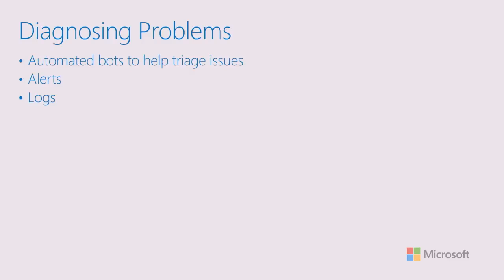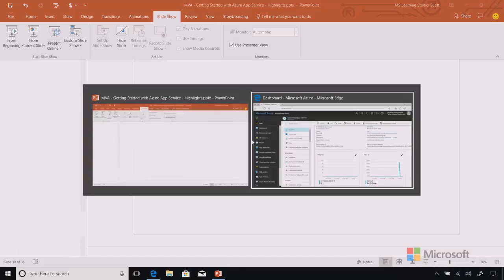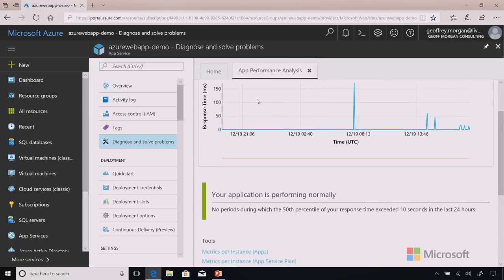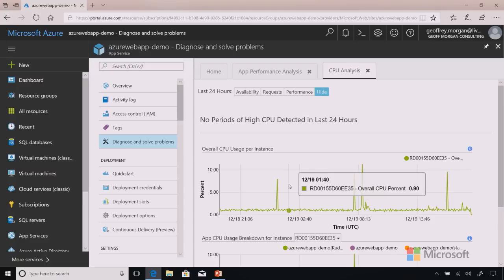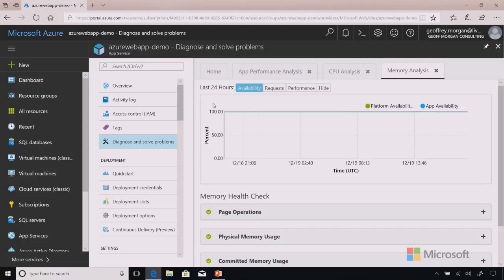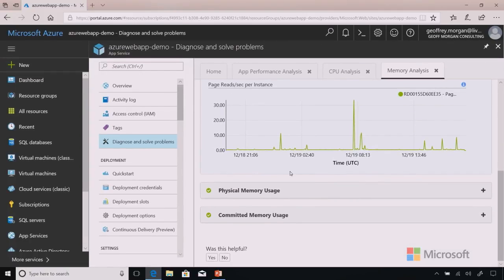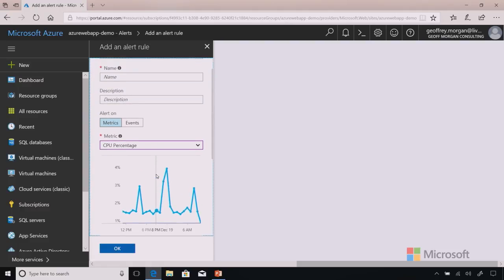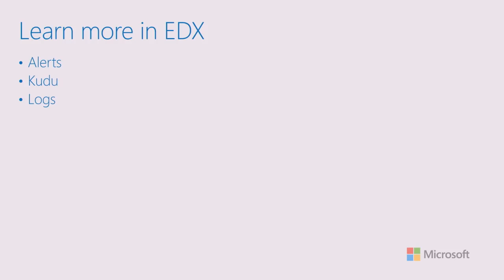Learn Diagnostics in Azure App Service